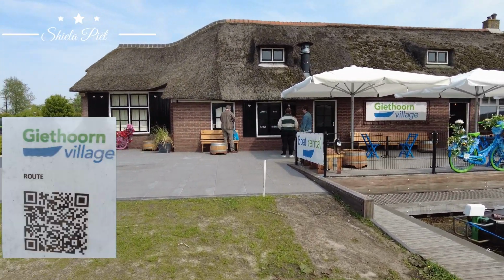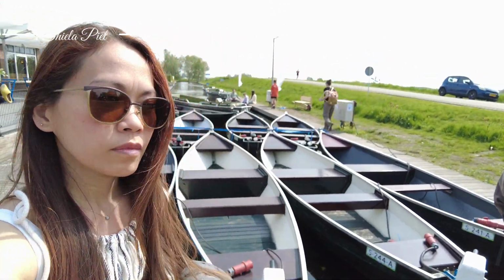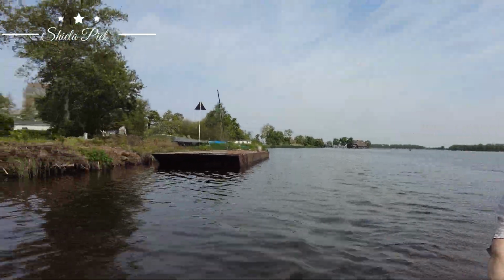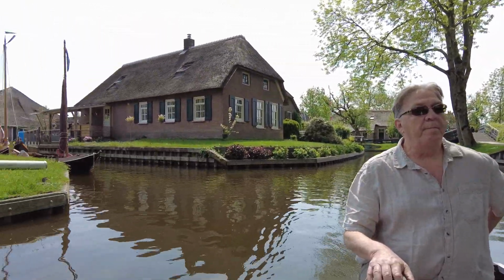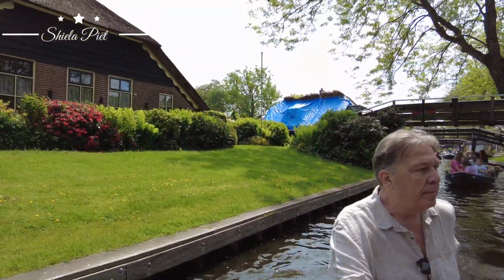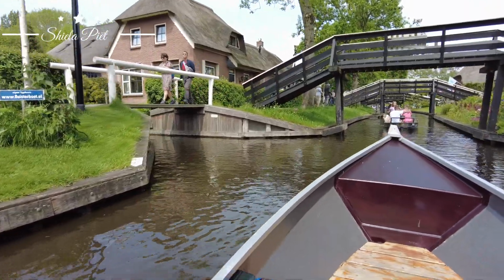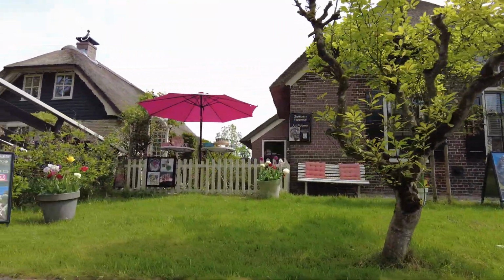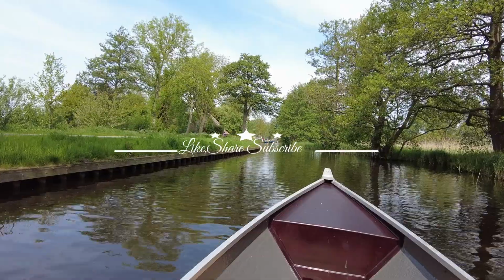Giethoorn, The Netherlands 2023 [4K] | Shiela Piet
❤️Thank you so much for your support & enjoy watching.
❤️ If you want to follow what I'm sharing on youtube, please do check my list below: